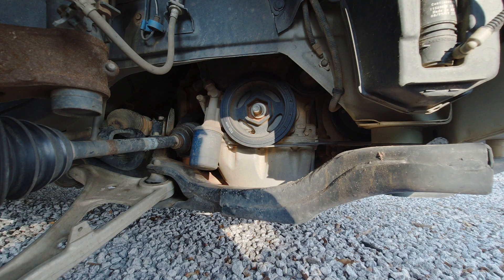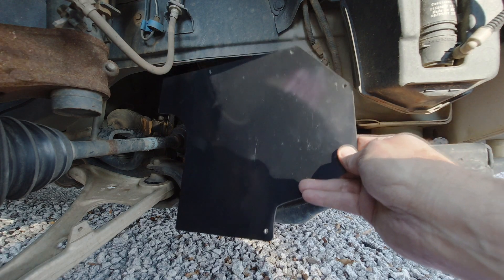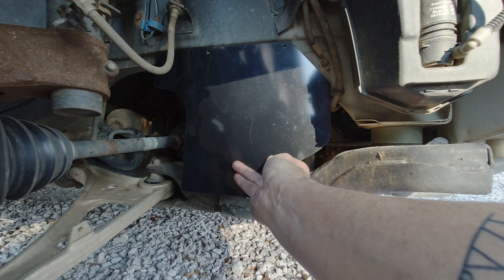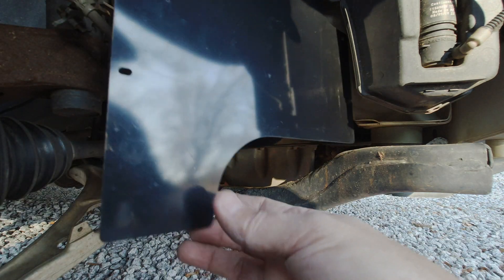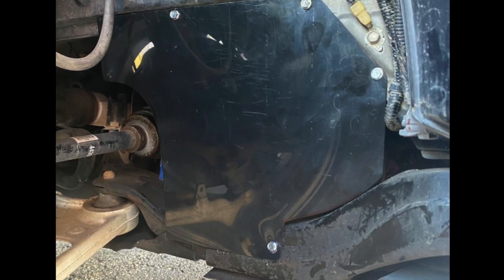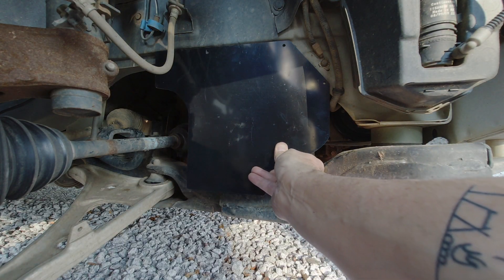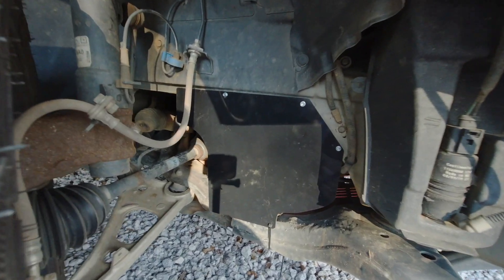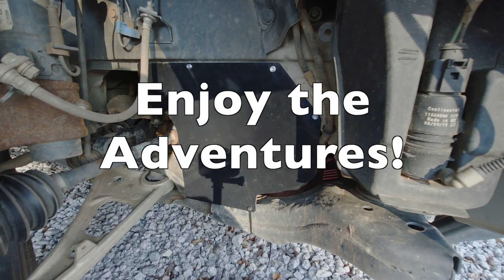Honda Ridgeline Passport Pilot How To Install The Ridge Store Oil Filter Serpentine Belt Protector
(This is being posted on every video within the CampingRandy™ YouTube Channel) Hello folks - today we install the crank and oil filter protector on The Ridge Store Ridgeline. Yes, you have to drill, but it's pretty easy metal to get through. Remember, I have a 1" subframe drop so mine fits a little different. Let me know if you have questions. We appreciate you watching.

Enjoy the Adventures - CampingRandy